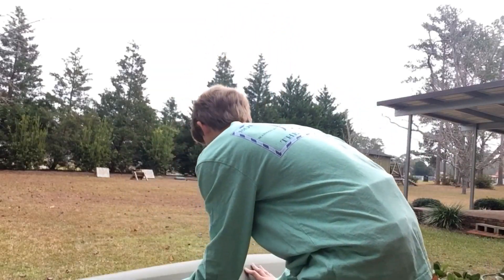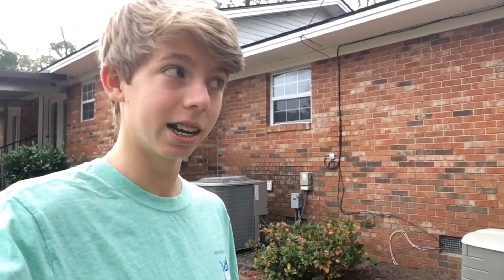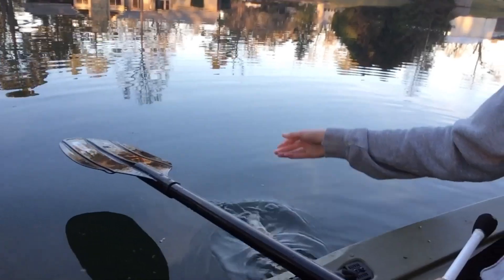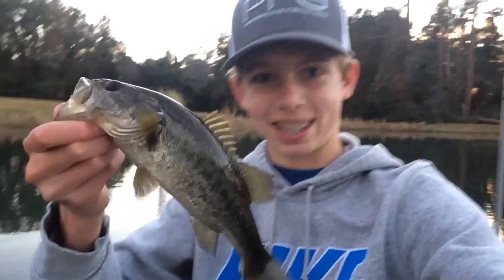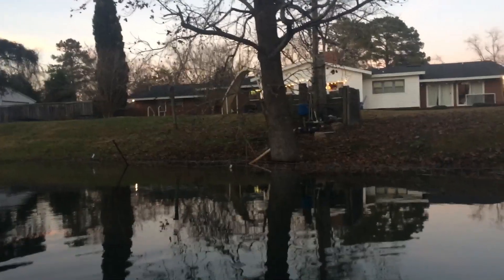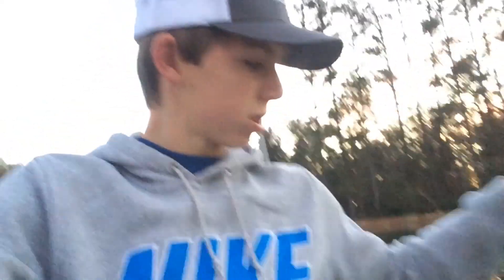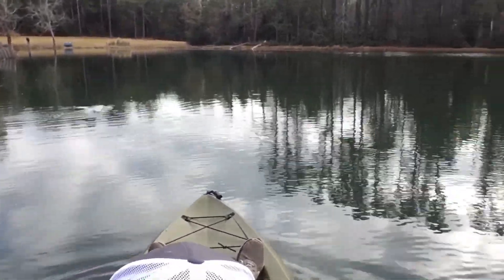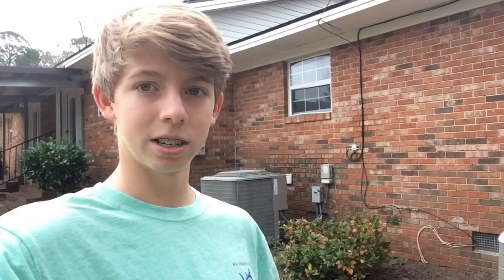I got my First Bass Boat at age 14!! (awesome)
Well guys I hope you’re all ready for some kayak fishing videos coming soon in the new year. Happy New Years!!